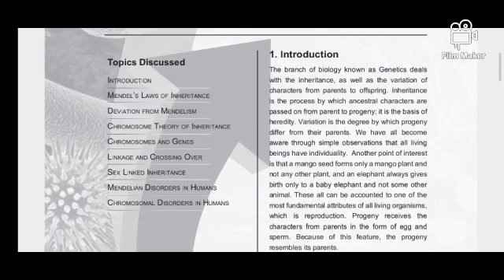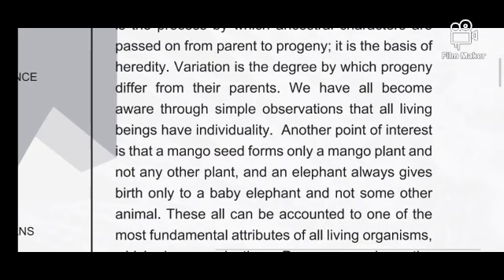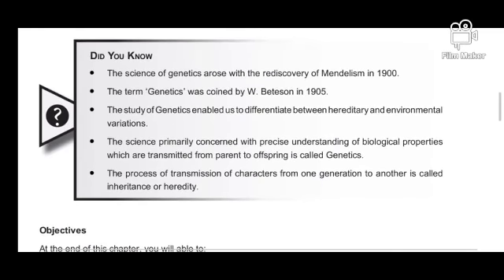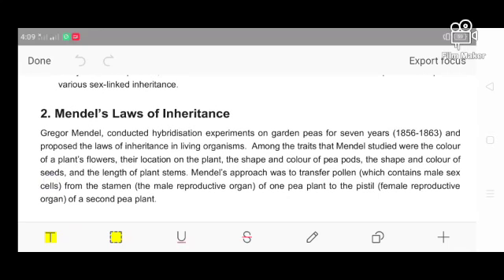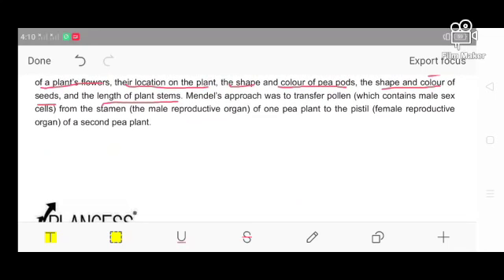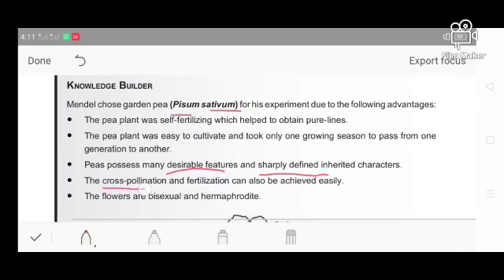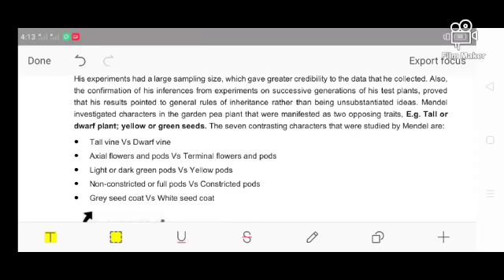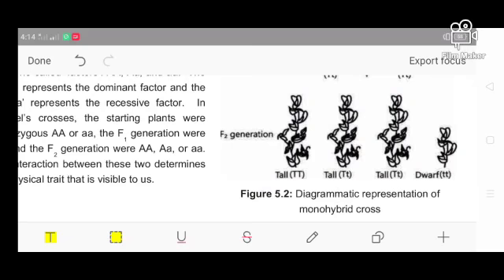Principle of inheritance and variation// class 12//By Samyajit Sir